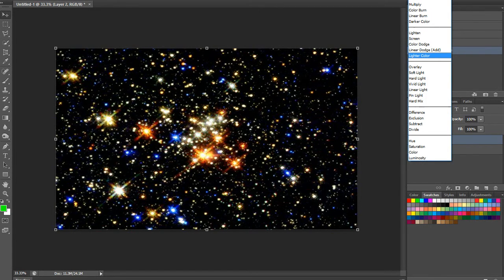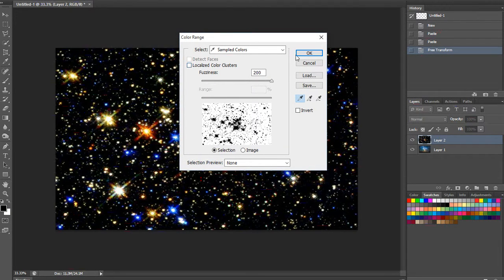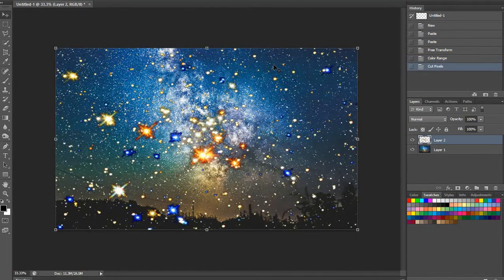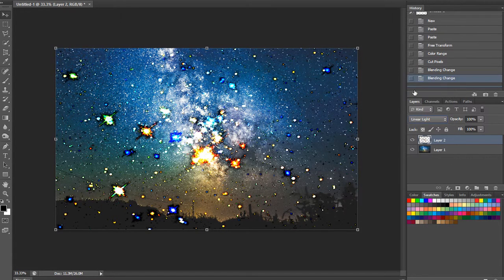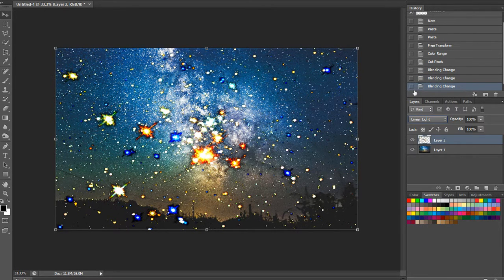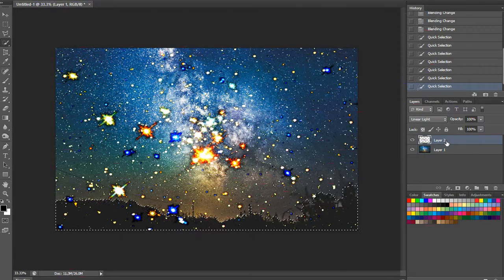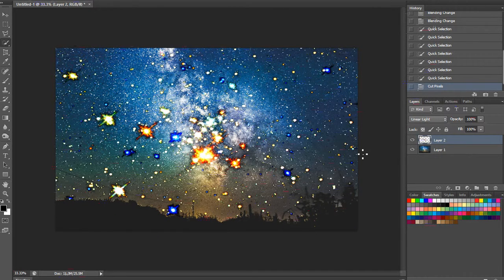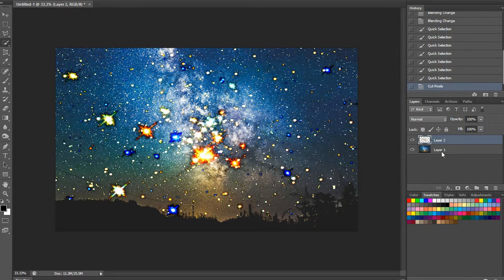Photoshop Tutorial 1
How to make nights more starry.!